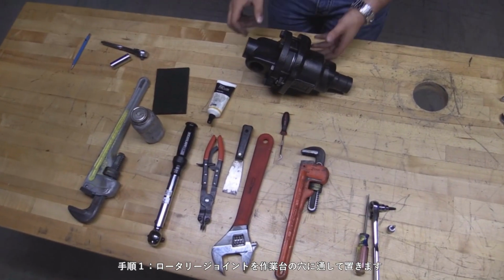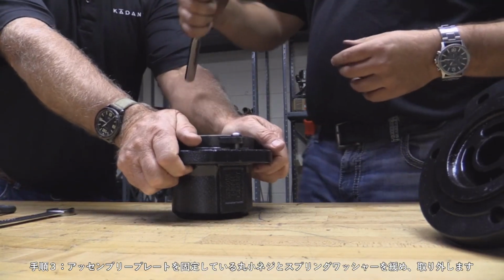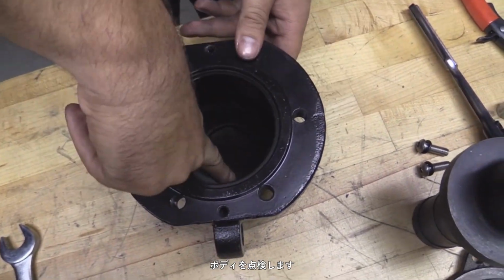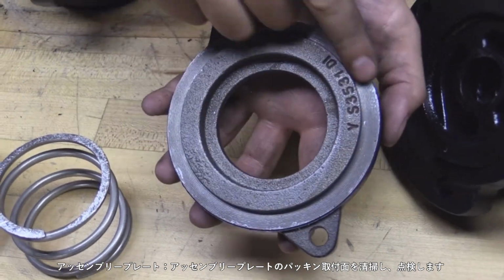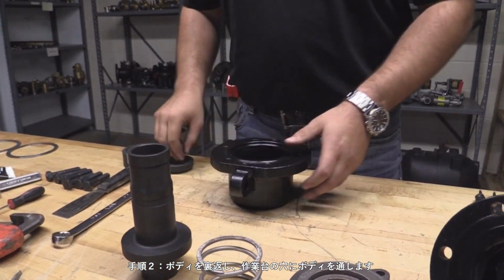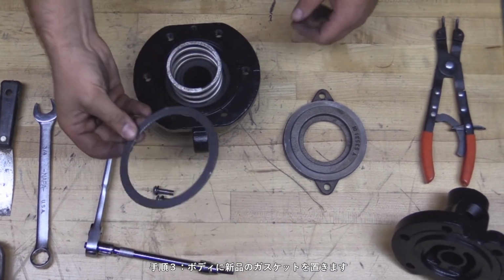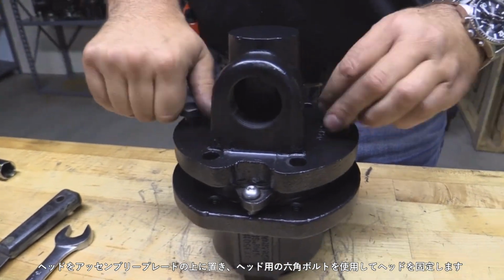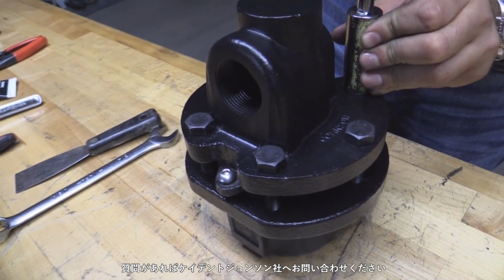SXロータリージョイントの分解と修理（Disassembly and Repair of Type SX Rotary Joint)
セルフサポート型ＳＸロータリージョイントは固定配管と回転シリンダーとの間で効果的なシール性能を発揮し、蒸気、水、熱媒体油の流体に対応します。軽量設計により取付が容易でありながら、その強固な構造により高圧・高速下でも同芯を維持します。

The self-supported SX rotary joint provides a positive seal between stationary piping and a rotating cylinder and is applied to steam, water, and hot oil service. The lightweight design makes for easy installation; yet its heavy-duty construction handles high pressure, high speed, and angular misalignment.

・会社ホームページ（Company Website)